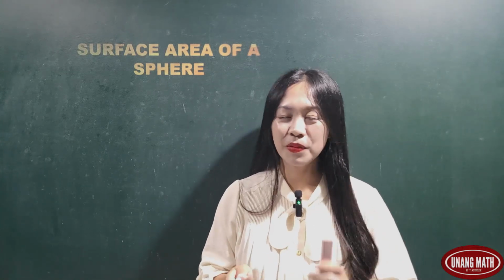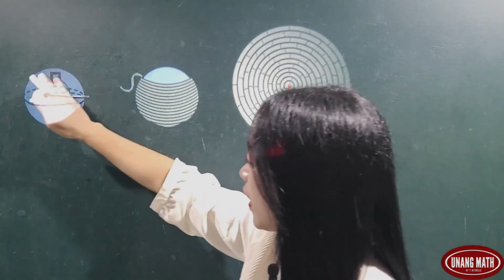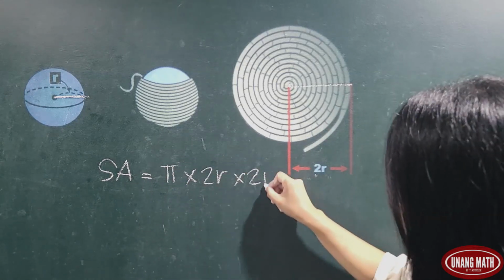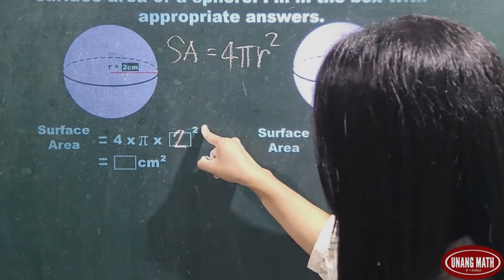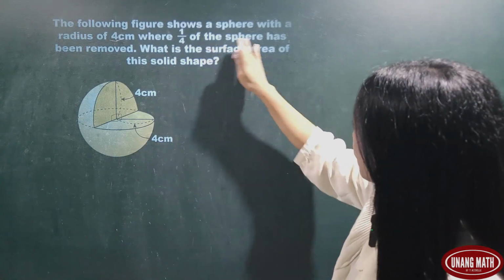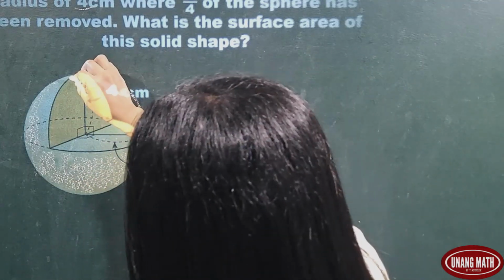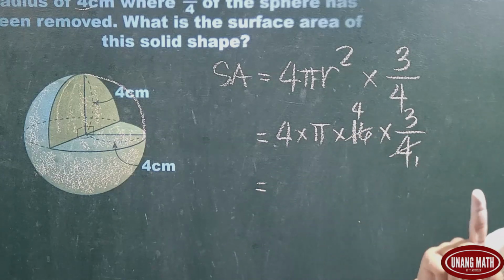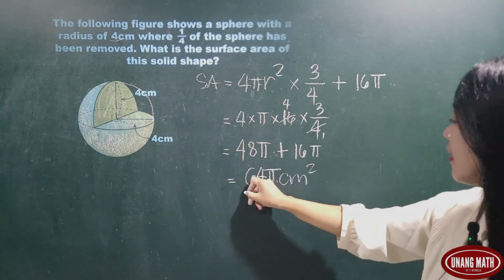SURFACE AREA OF A SPHERE / MATH TUTORIAL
Episode 122: Surface Area of a Sphere. How to find the surface area of a sphere?